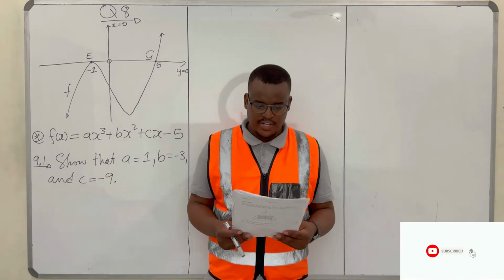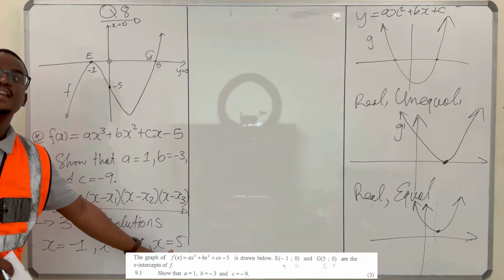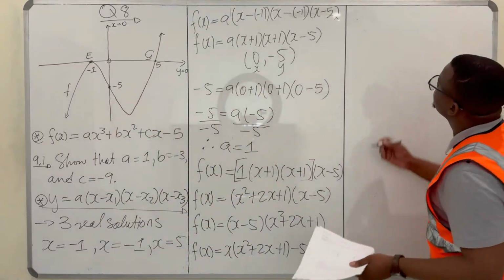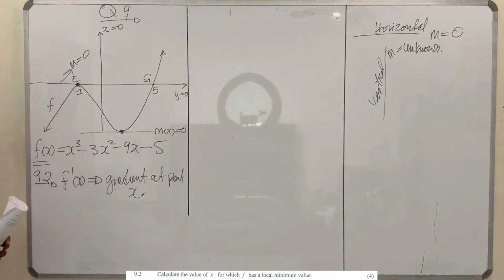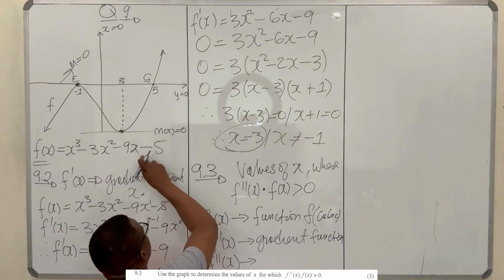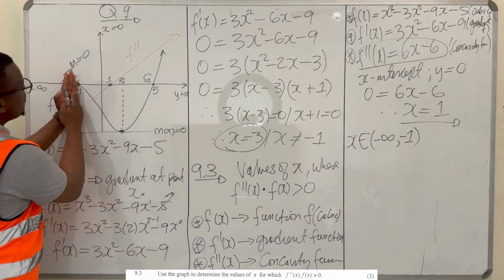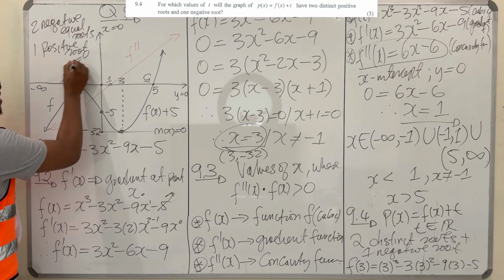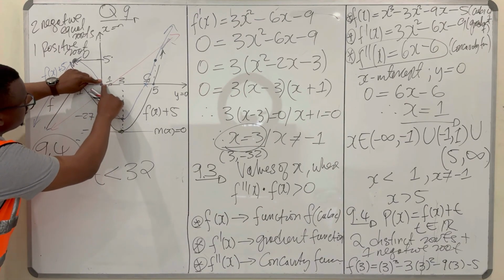B | MAY/JUNE 2024 MATHEMATICS PAPER 1 - Cubic function (Local Min, Turning Ps, 3 Roots) | GRADE 12